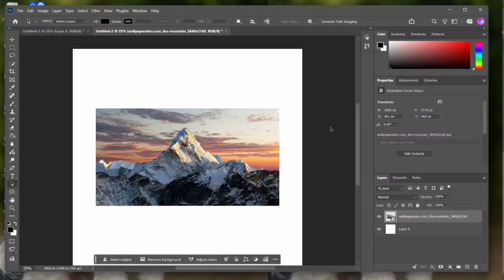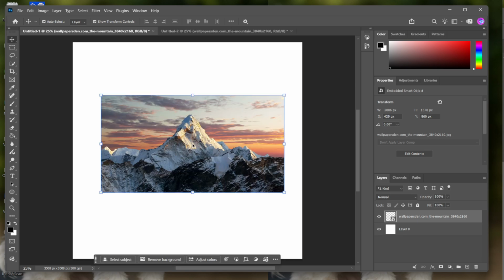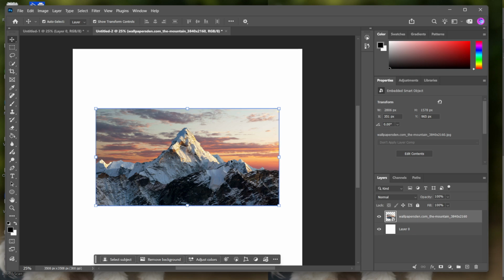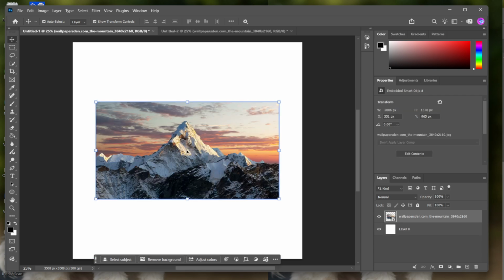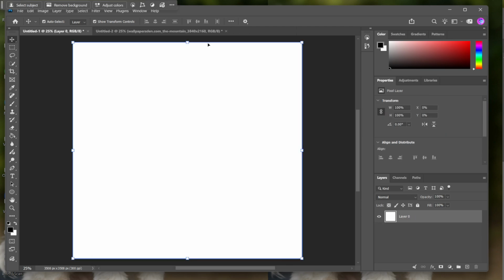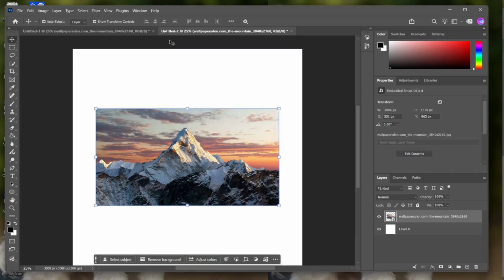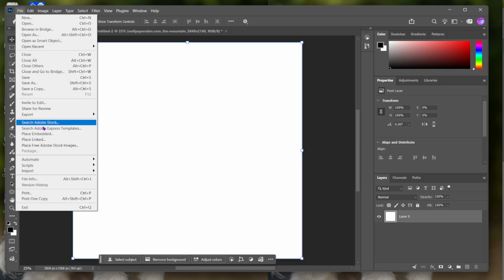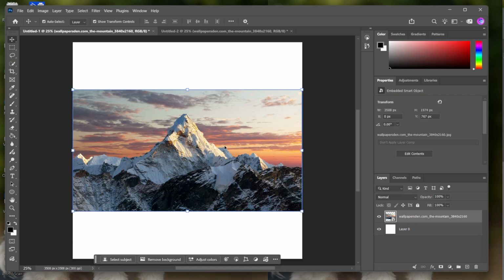Move Images Between Files in Photoshop 5 Easy Ways - 2026 Guide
In today’s video, you’ll learn 5 Easy Ways to Move Images Between Files in Photoshop. This tutorial will show you different ways to transfer images from one Photoshop document to another quickly and easily.

In this tutorial, you'll learn:

✅ How to drag and drop images between files
✅ How to copy and paste images into another document
✅ How to move images between open Photoshop documents
✅ Different easy ways to transfer images quickly

Moving images between files can be especially useful for:

📁 Combining images into one project
🎨 Creating photo manipulations and designs
🖼️ Transferring elements between Photoshop documents
⚡ Saving time when working with multiple files
🧩 Making your Photoshop workflow easier

Whether you're editing photos, creating graphics, designing thumbnails, or combining multiple images, these 5 easy ways to move images between files in Photoshop can help you work faster and more efficiently.